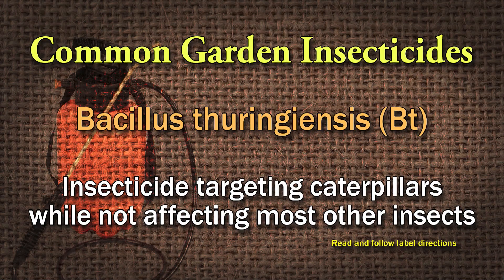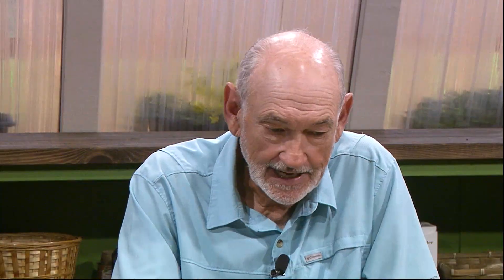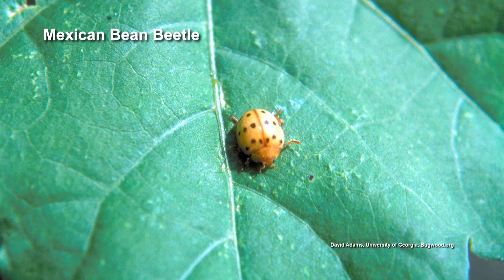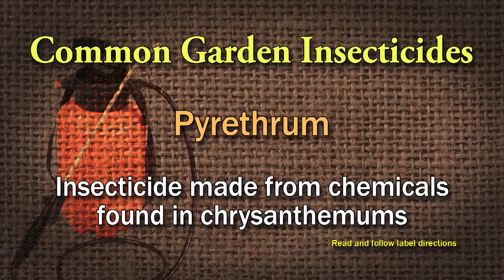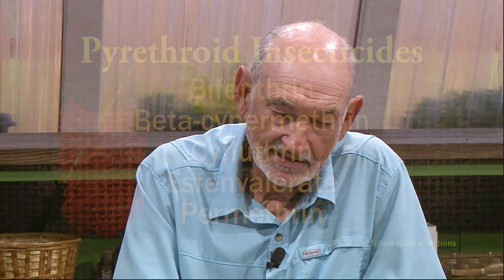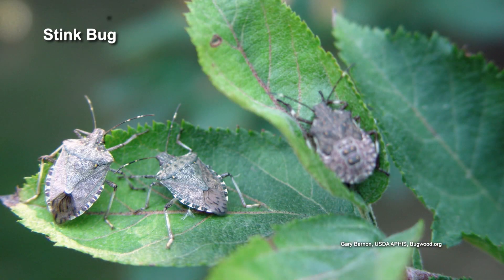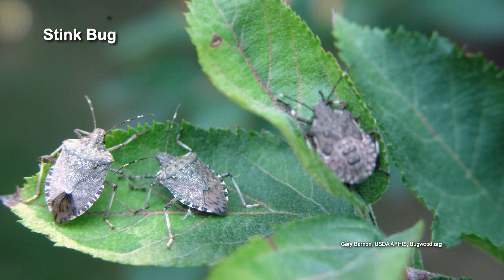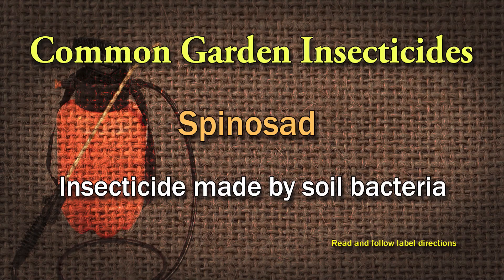Common Insecticides: When and How to Use Them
There are many insecticides on the market today. Using the correct insecticide at the right time can allow you to control pests in the garden while minimizing the effects on beneficial insects. Retired UT Extension Agent Mike Dennison lists insecticides available to the homeowner and gives a brief description and when to use each. Some of the insecticides he talks about include:  Bacillus thuringiensis (Bt), neem oil, carbaryl, malathion, pyrethrum, synthetic pyrethroids, insecticidal soaps, horticultural oils and spinosad. Mike talks about when to use insecticides and when to not. Often the best thing to do is wait for predators or disease to take out the pest without chemicals.

Bacillus Thuringiensis (Bt)
Neem Oil
Insecticidal Soap
Horticultural Oil

0:00 – Introduction - When to Use and Not Use Insecticides
1:53 – Common Insecticides
2:09 – Bacillus thuringiensis (Bt)
2:41 – Neem Oil
3:04 – Carbaryl
3:30 – Malathion
4:06 – Pyrethrum
4:23 - Synthetic Pyrethroids (Bifenthrin, Permethrin, Cyfluthrin, and Others)
5:44 – Insecticidal Soaps
6:05 – Horticultural Oils
6:19 – Spinosad
6:40 – How to Choose the Right Insecticide
7:47 – Protecting Pollinating Insects